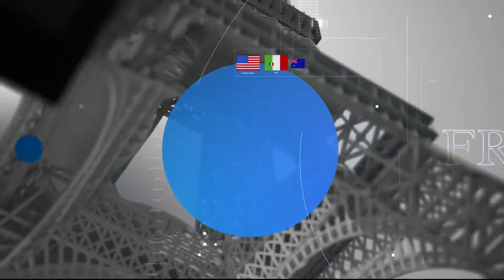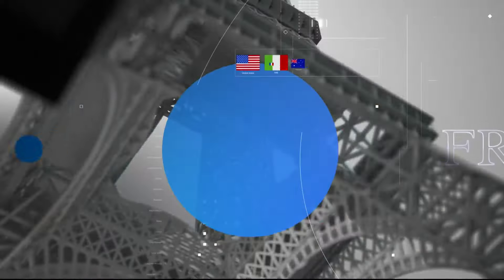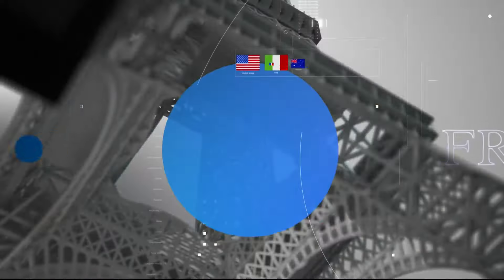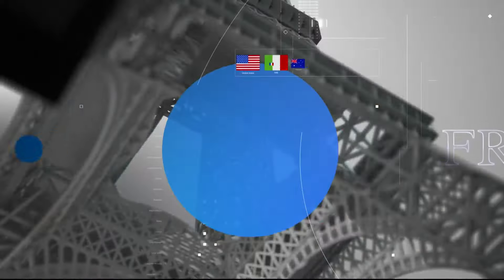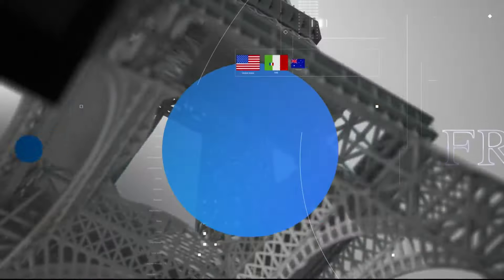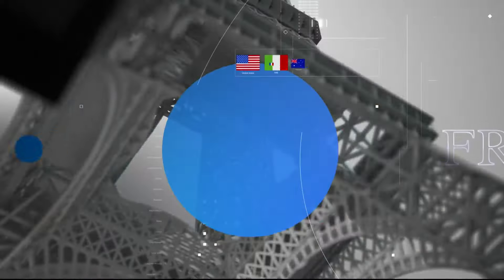Beryl blows through with heavy rain and isolated severe weather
Monday, July 8 | Jamie's Evening Forecast